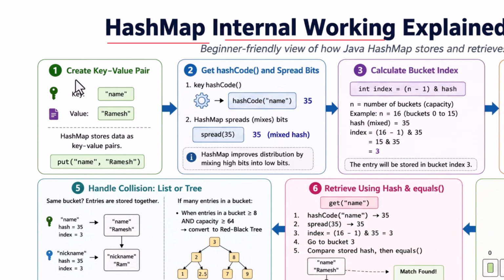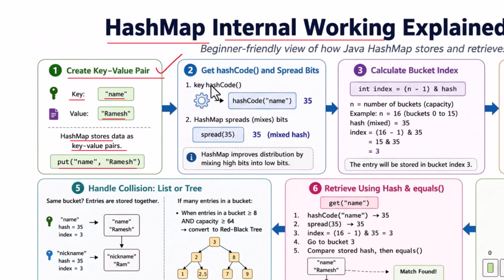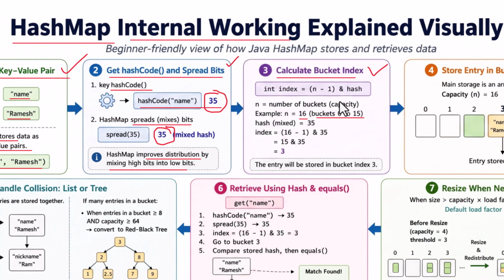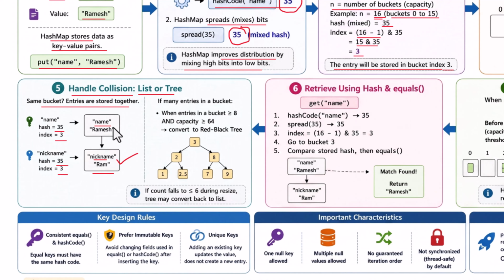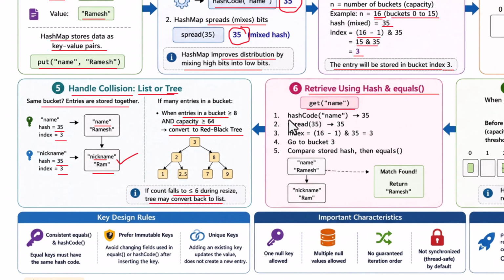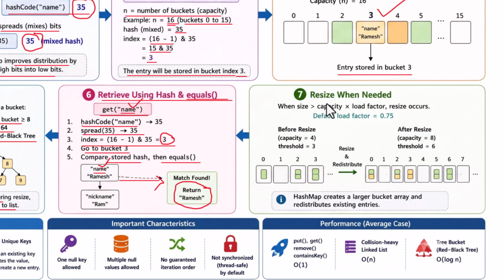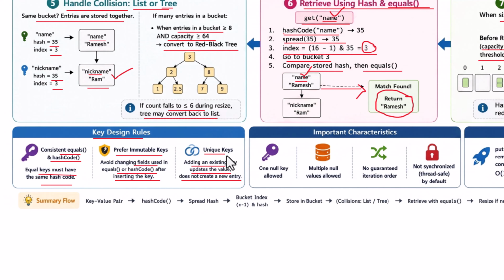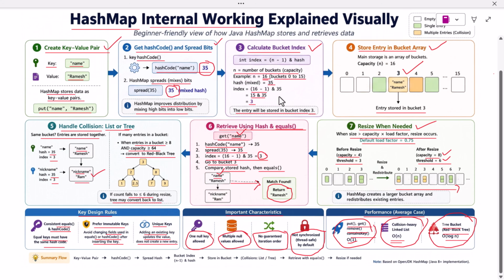How HashMap Works Internally in Java | HashMap Internal Working Explained with Diagram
In this video, we will discuss how HashMap works internally in Java with diagram. check out HashMap internal working in Java with diagram.